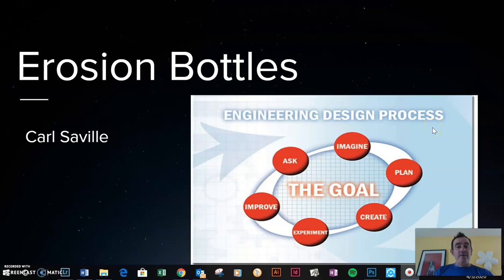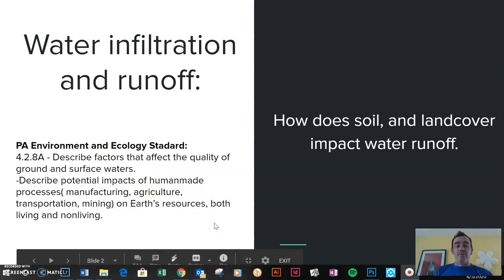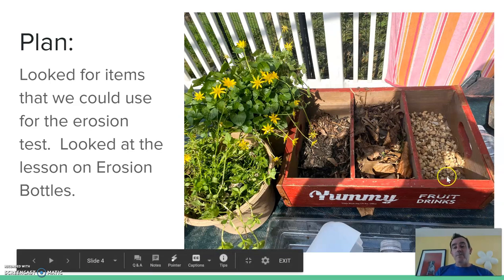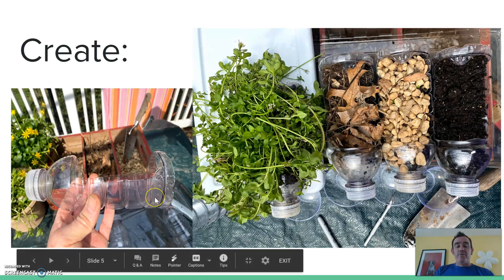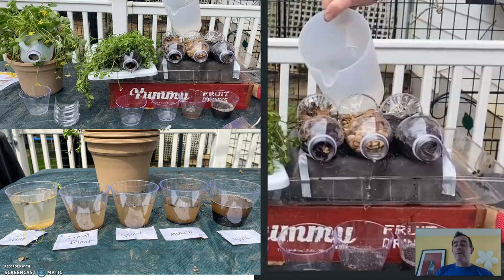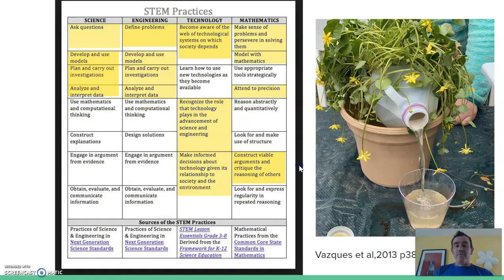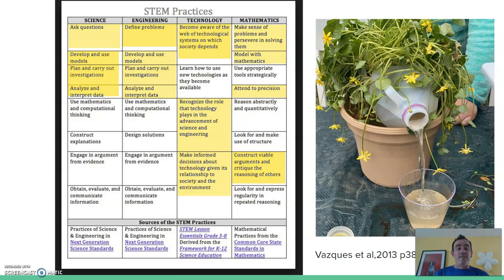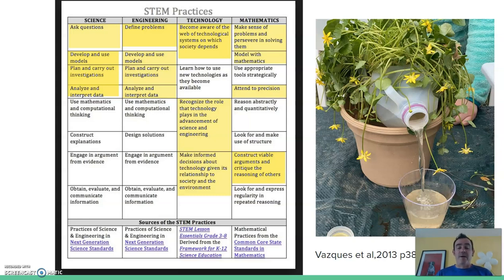Erosion Bottle Saville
Experiment on water runoff using the engineering design model.